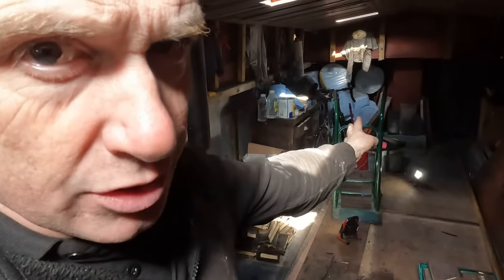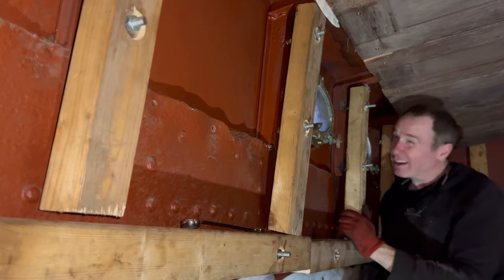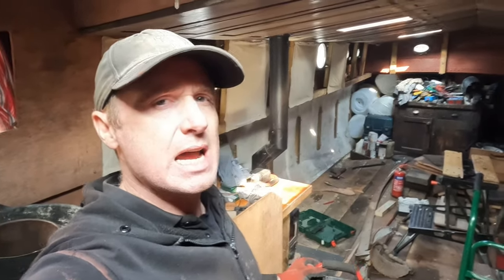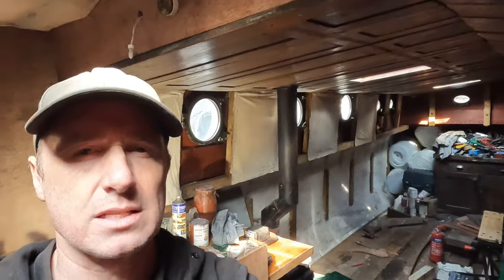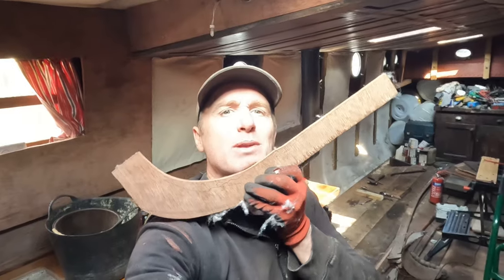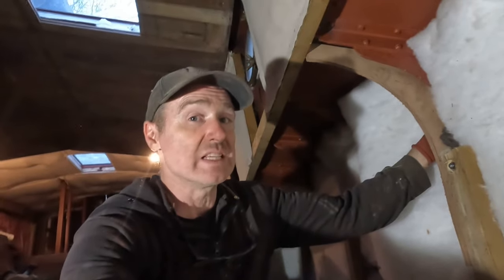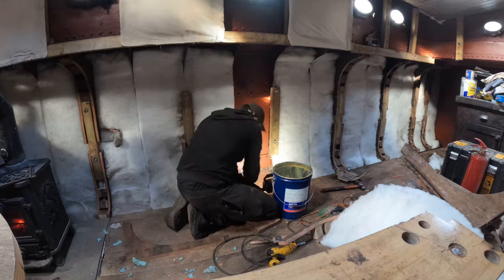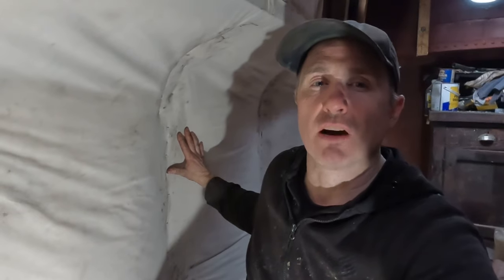Moved to Limehouse, and lined the gunwale.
Spring is in the air and I move Linda to Limehouse.
I make the framing for the gunwale and pad it out with insulation.
Give it a nice covering of calico.